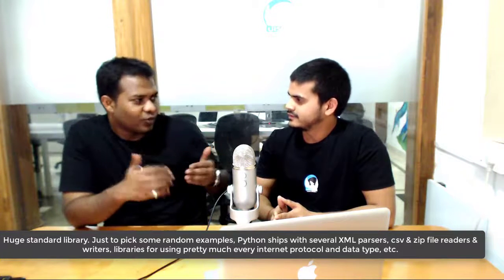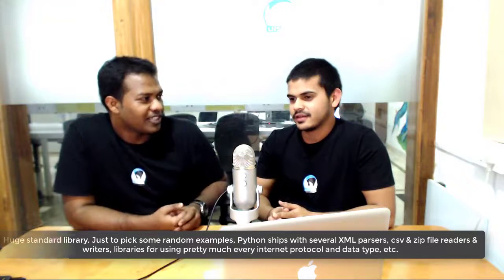Learn Python Basics 1. Why one should use Python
❝Learn Python in step by step and fun way. Create your ping-pong game with Python and master the basics.❞

✔ The Most comprehensive, yet simple, on-going course on Python programming language in the entire Web.

✔ Learn Python in step by step and easy way from scratch . Whether you have coding background or never programmed before this course will make you:

➠A Python programmer, who knows the basics.
➠A Python developer, who can build and deploy application fast.
➠A Python Tester, who can find and fix bugs.
➠A Python Analyst who can map real world problem into python coding terms
➠And the best part is you will learn all this while making a ping-pong game.

✔ Jump onboard and Learn Python in a way that will advance your career and increase your knowledge, all in a fun and practical way !